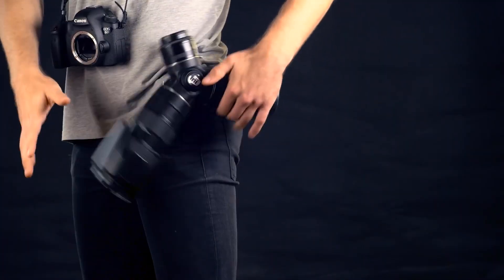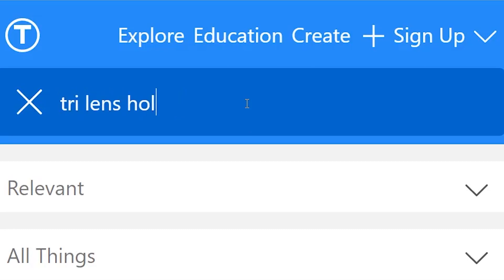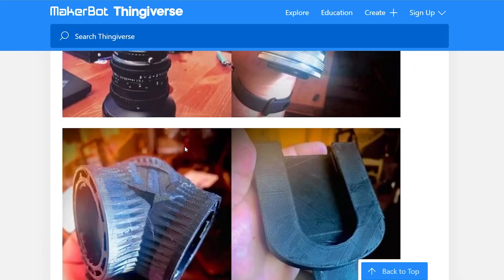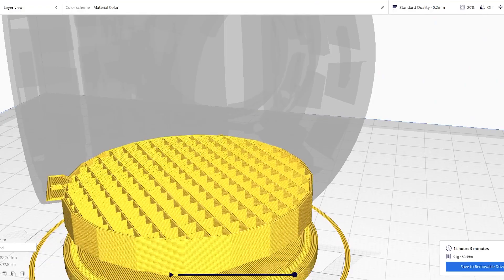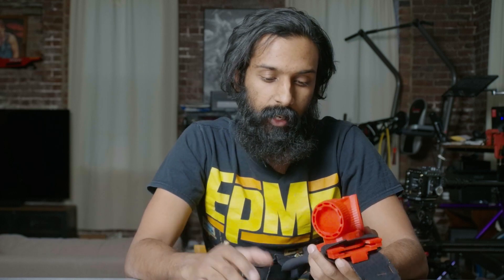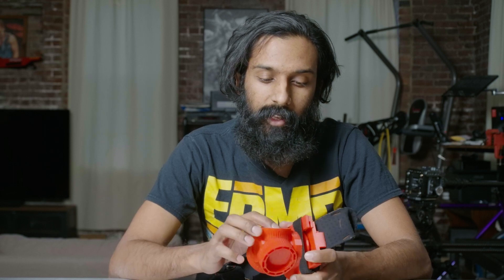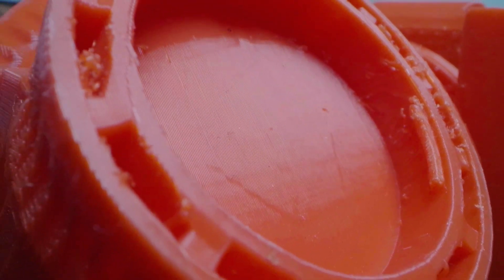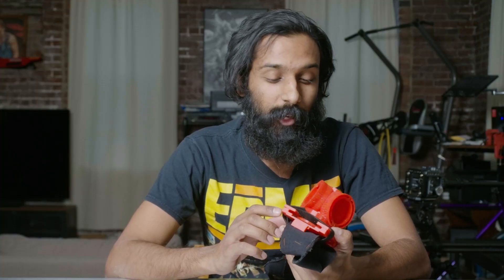[hate5six labs] 3D Printing a Triple Lens Holder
I spent 30+ hours 3D printing a triple lens holster. Will I actually use it though?